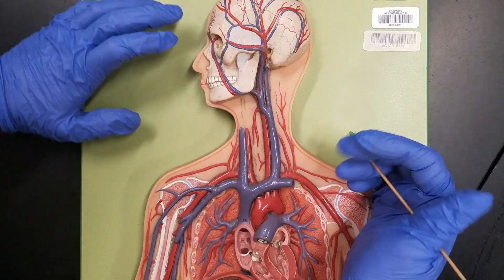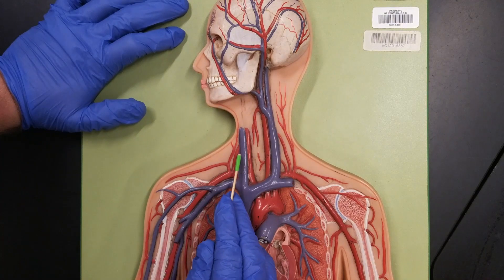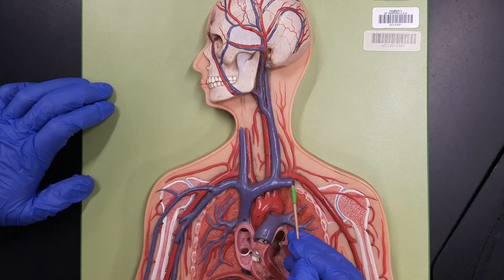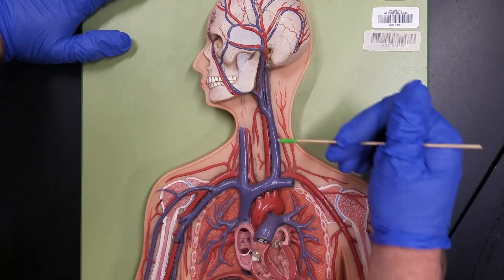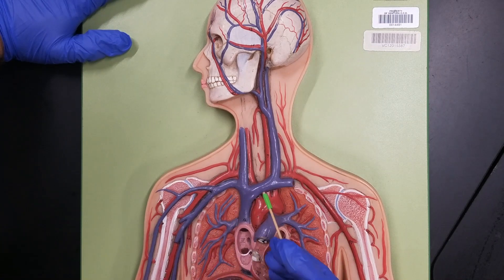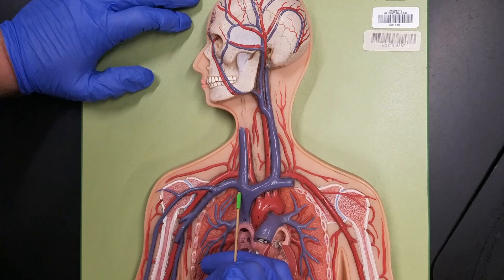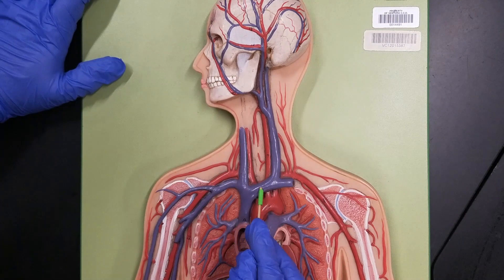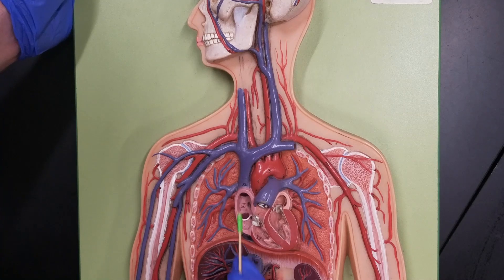Lab 9.1 - Veins returning blood to the heart